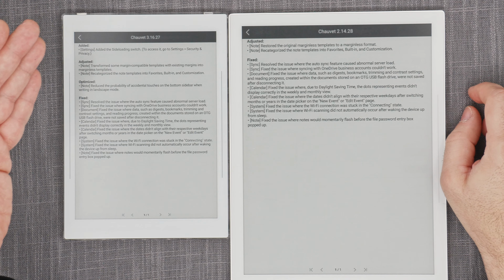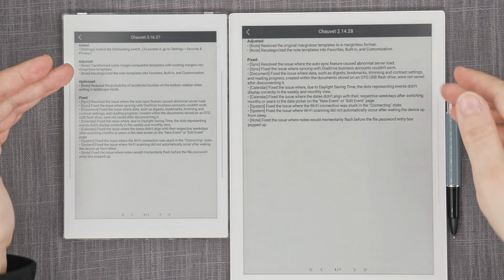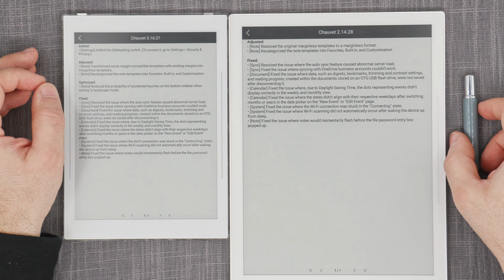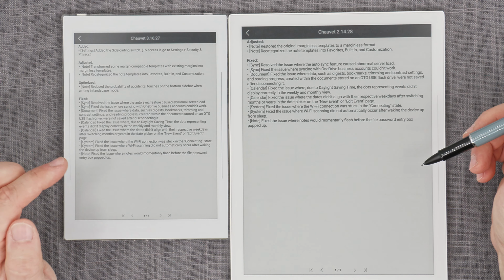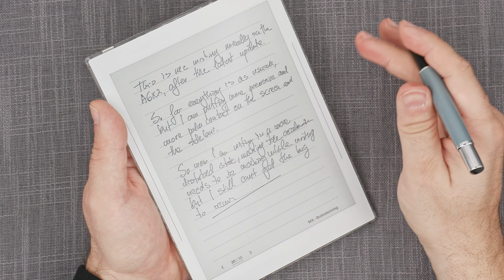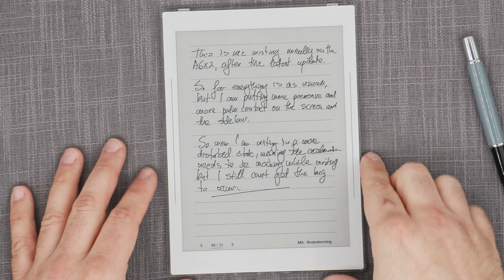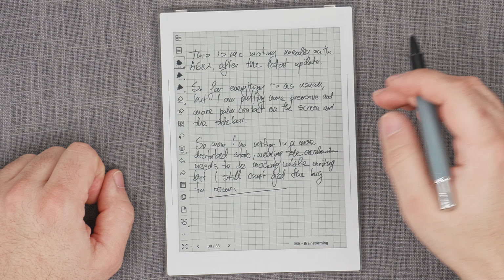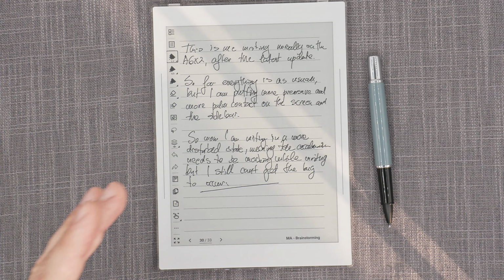Supernote Update 2.14 and 3.16 (for A6X, A5X and A6X2)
00:00 Intro
00:31 Update Overview
06:15 Testing the Disappearing Stroke (or Descent into Madness))
09:35 Marginless Templates
10:50 Enabling Sideloading
11:48 Conclusion

Suprenote devices have received a new update. It's a minor update, but it does bring welcome fixes to both line-up of devices and some important new functionality for the X2 platform.